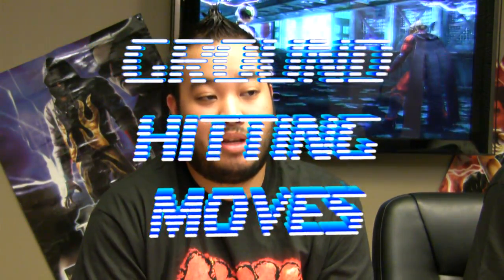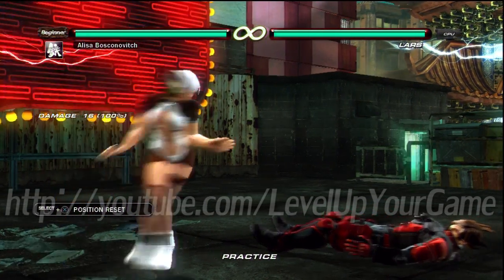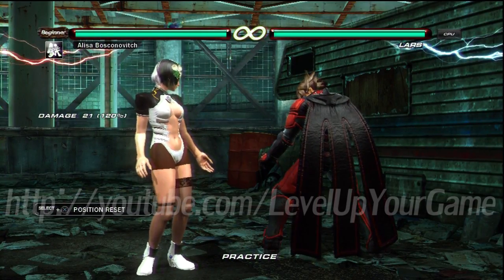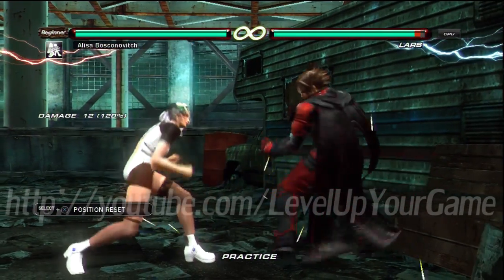Level Up Your Game - Episode2 - Part 4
Episode 2 of this educational series covers a few more system mechanics before diving into full coverage of Alisa Bosconovitch

Credits:
Reepal "Rip" Parbhoo
Michael "MYK" Kwon
Aldrin "TRUE!" Espinosa

Camera operator: Omar Diones